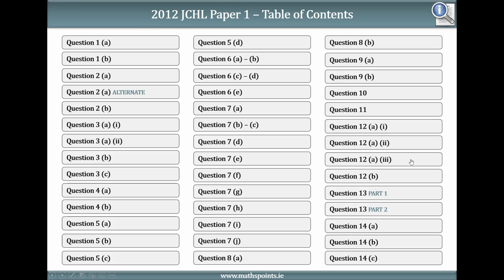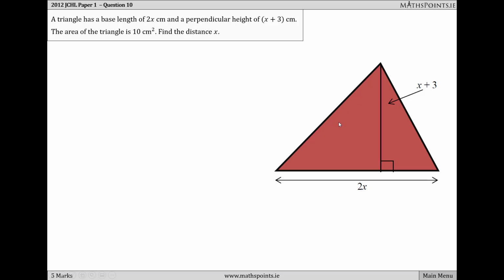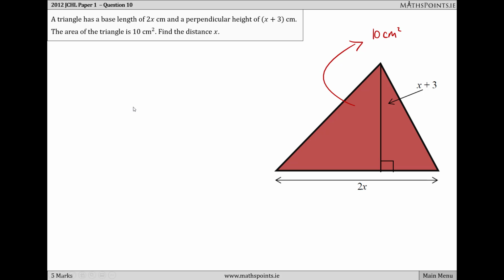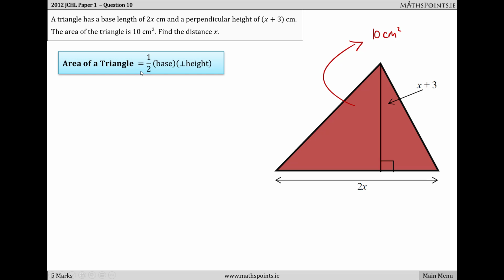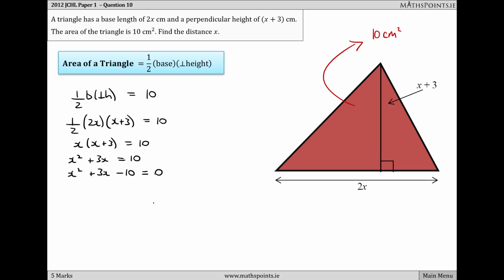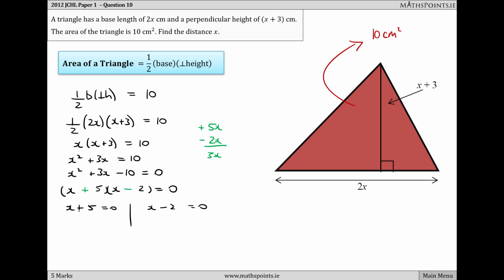2012 JCHL P1 Q10 - Area with Algebra